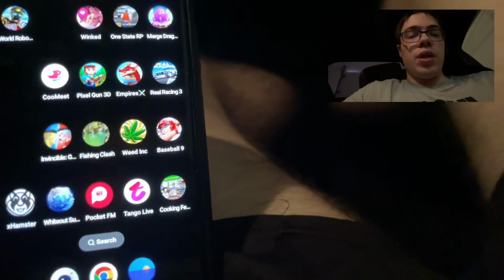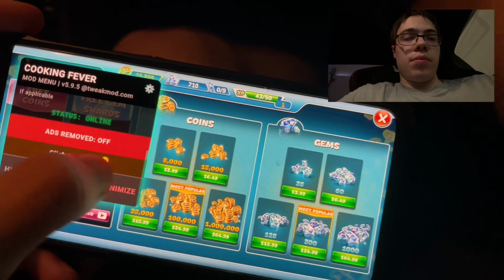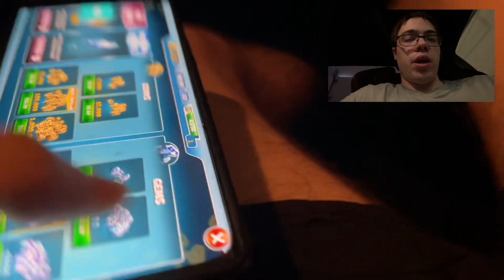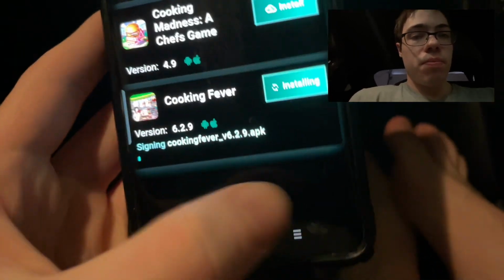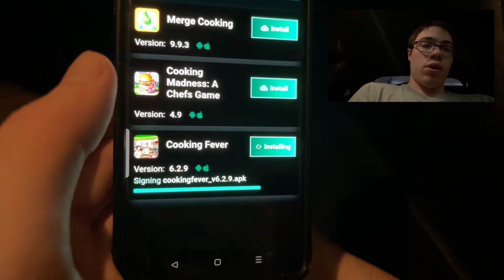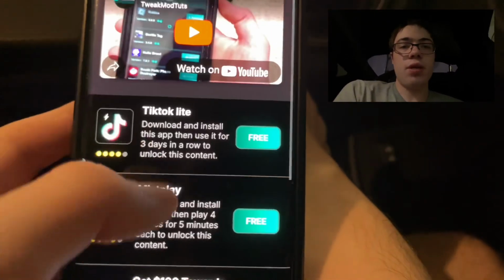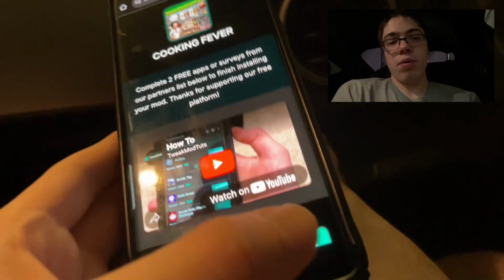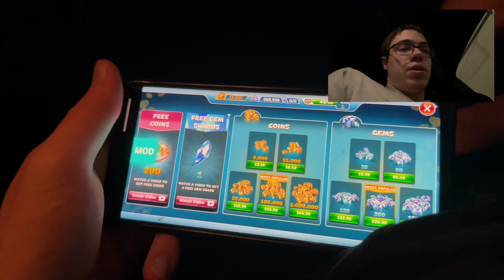New cooking fever hack 2025 - gems and coins unlimited!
cooking. fever mod apk
cooking fever duels mod apk unlimited money and gems
cooking fever mod apk everything unlocked offline unlimited money
cooking fever mod apk everything unlocked latest version
cooking fever mod apk everything unlocked unlimited money and
cooking fever mod apk hack unlimited money and gems
cooking fever restaurant game mod apk
cooking fever mod apk unlimited gems
cooking fever mod apk offline unlimited money and gems
cooking fever mod apk unlimited money and gems download